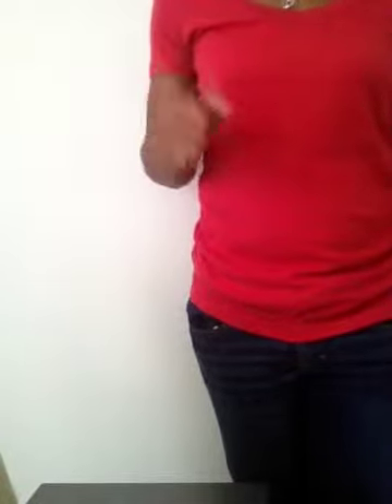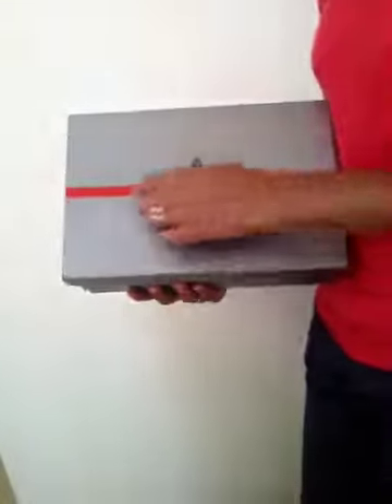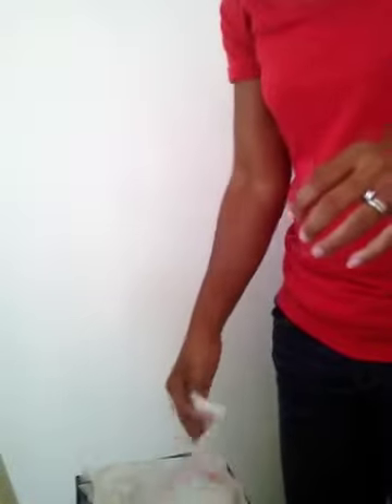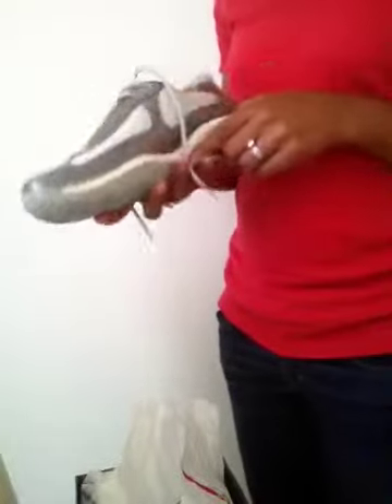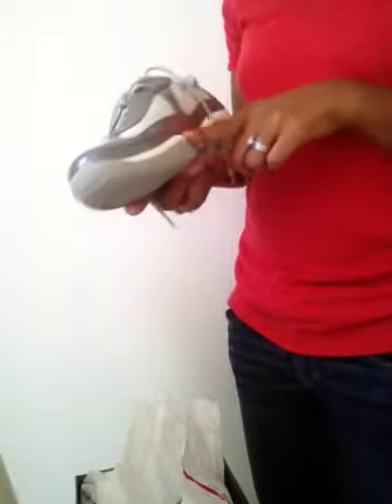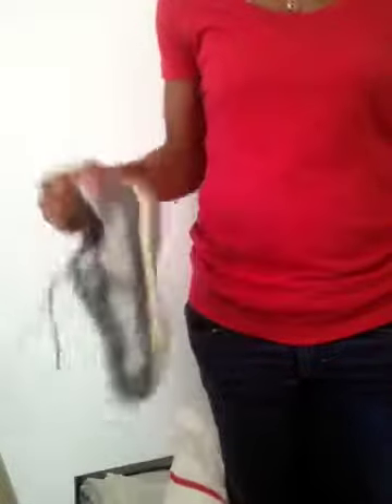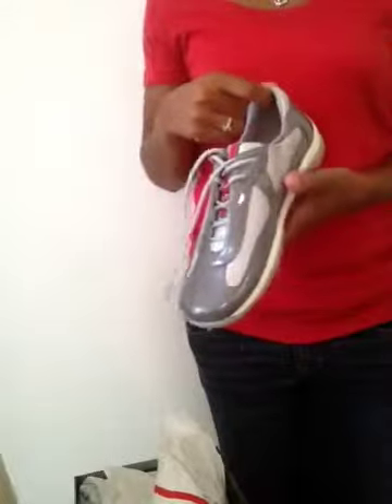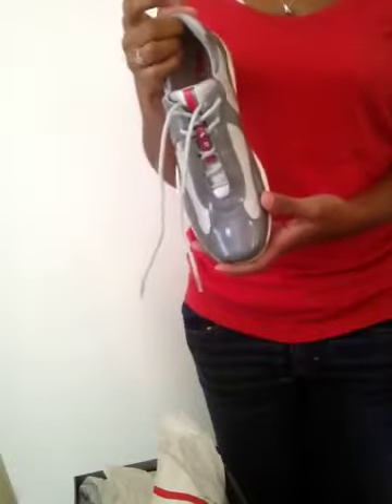Prada America's Cup Sneaker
Review of Women's Prada Sneaker